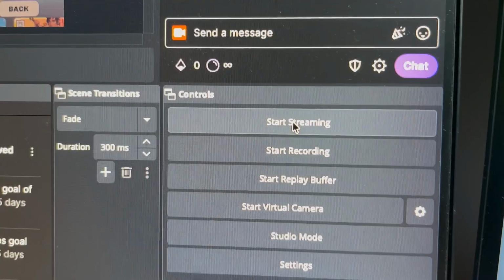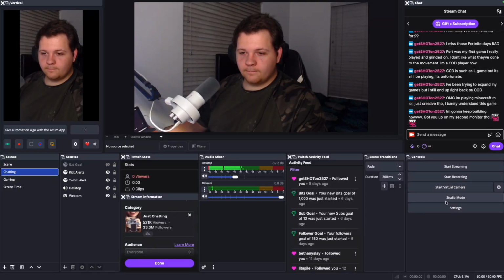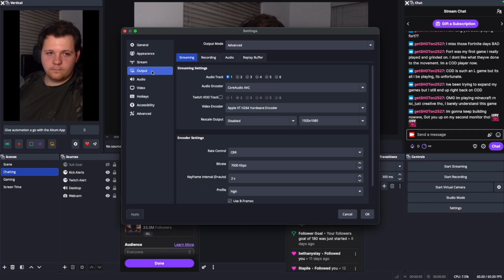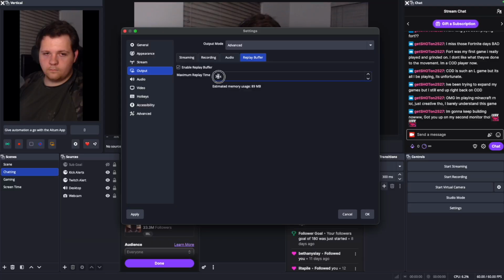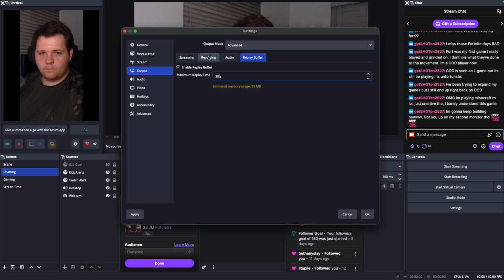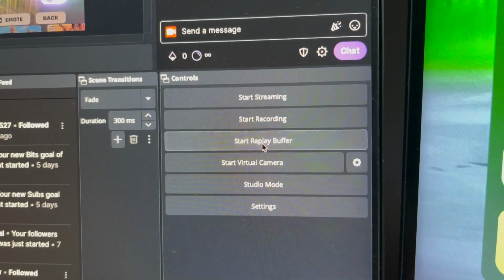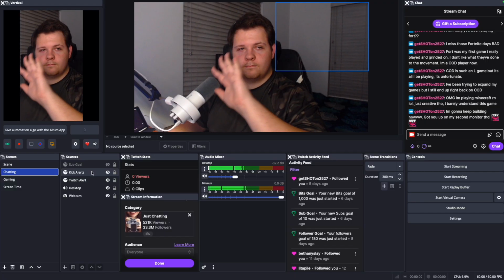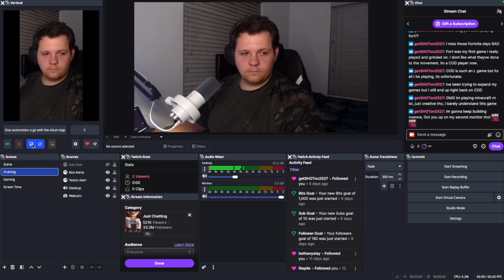Make Your Twitch Clips Look 10× Better in OBS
This video will show you how you can easily enable Replay Buffer and how to also enable backtrack on Aitum Vertical Plugin.